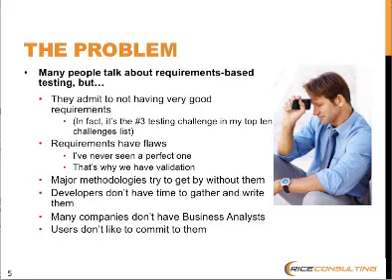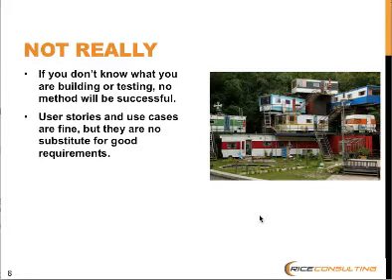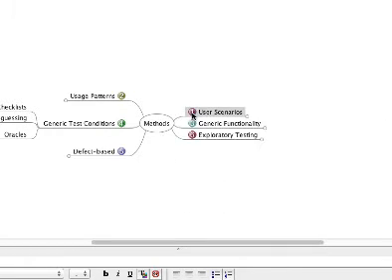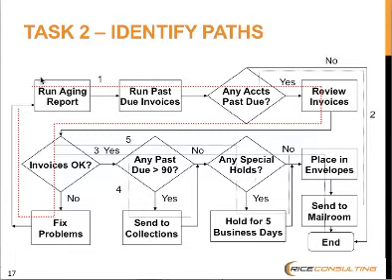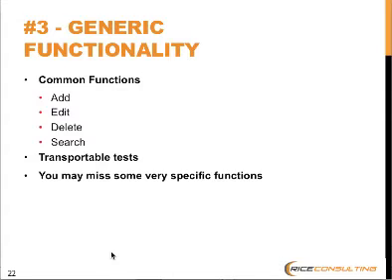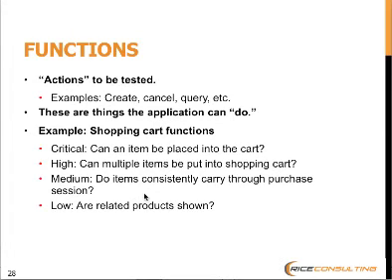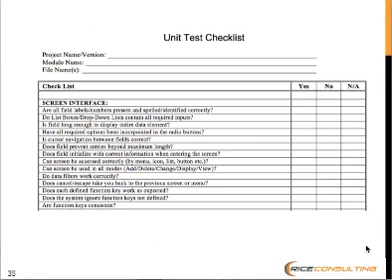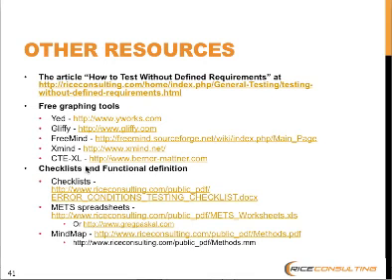How to Test Without Defined Requirements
This is a 35-minute webinar by Randy Rice (presented on January 23) on how to test software without specifications, such as requirements and models. To be notified of future videos like this, become a subscriber.